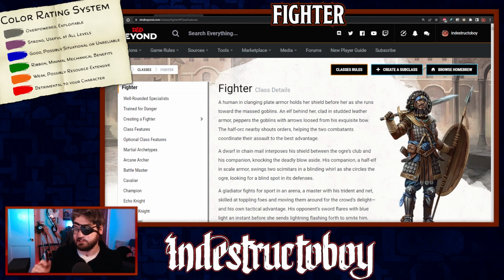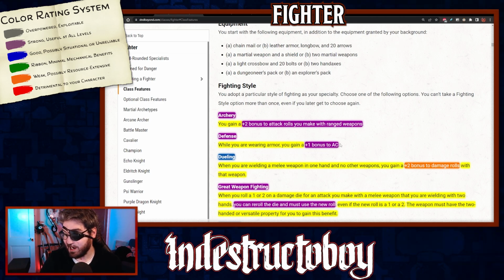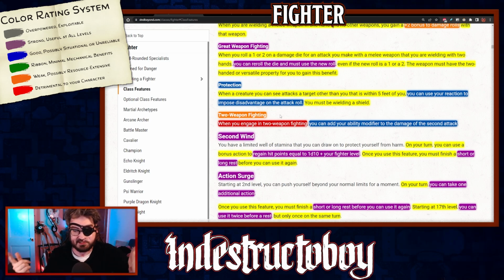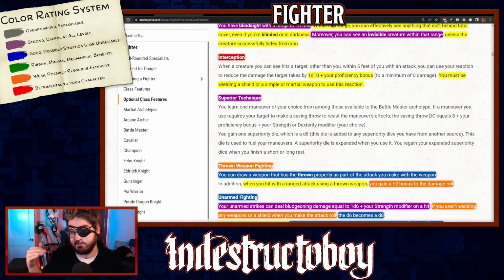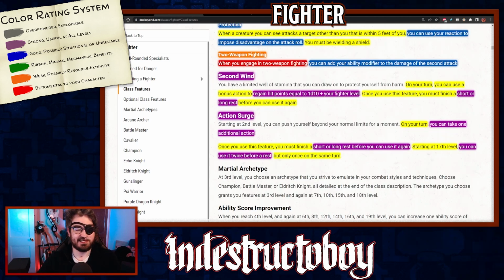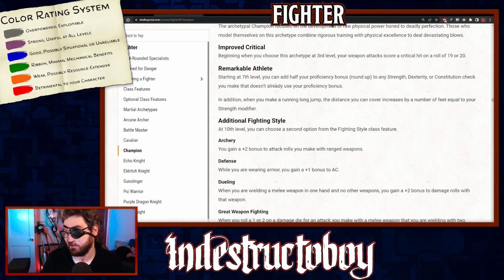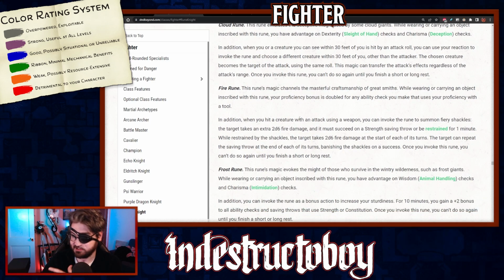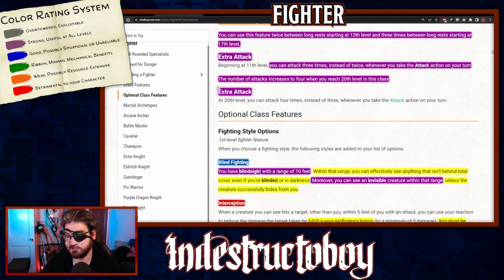Fighter Class Guide | Dungeons & Dragons 5e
How to play the Fighter Class for Dungeons & Dragons 5e, as described by a 5e class designer.

Bio
Taron "Indestructoboy" Pounds is a game designer, graphic designer, music educator, Twitch streamer, and YouTuber. He has earned an ENnie nomination for his work on Home-Field Advantage, and is an adamantium best-seller on the Dungeon Masters Guild.
Credits
Graphic Design & Editing: Taron "Indestructoboy" Pounds
Channel Artwork: Jeremy Luther
Channel Theme Song: "Dungeons of Canada" by Michael McGinley
Dungeon Map Background: Dyson Logos

Chapters
Introduction: 00:00
What is the Fighter?: 00:08
Hit Points, Proficiencies, & Equipment: 01:46
Fighting Style (1st Level): 04:21
Archery: 04:50
Defense: 05:34
Dueling: 06:47
Great Weapon Fighting: 07:48
Protection: 09:09
Two-Weapon Fighting: 10:49
Blind Fighting: 12:15
Interception: 13:26
Superior Technique: 14:53
Thrown Weapon Fighting: 16:27
Unarmed Fighting: 17:49
Second Wind (1st Level): 19:03
Action Surge (2nd Level): 20:43
Martial Archetype (3rd Level): 22:21
Arcane Archer: 22:49
Battle Master: 23:25
Cavalier: 24:26
Champion: 24:58
Echo Knight: 26:07
Eldritch Knight: 26:51
Gunslinger: 27:27
Psi Warrior: 28:01
Purple Dragon Knight/Banneret: 28:29
Rune Knight: 29:39
Samurai: 31:05
Extra Attack (5th Level): 32:08
Indomitable (9th Level): 33:43
Above 9th Level: 34:27
Closing: 34:52